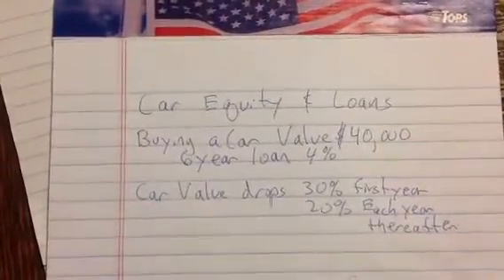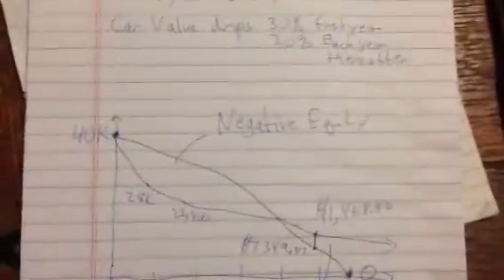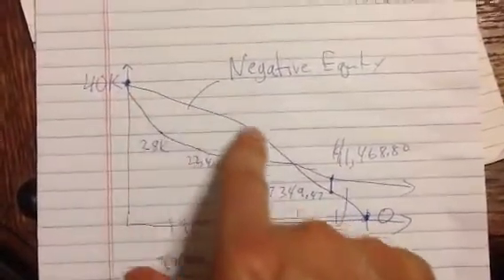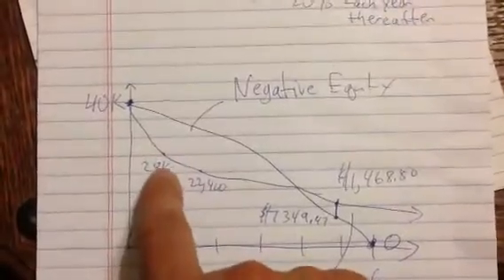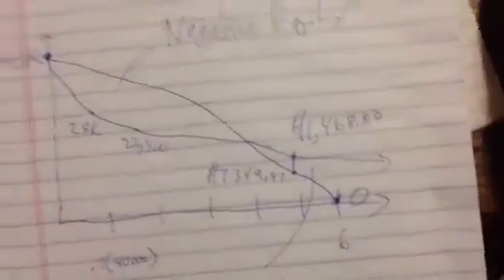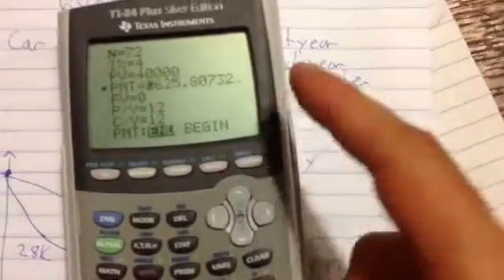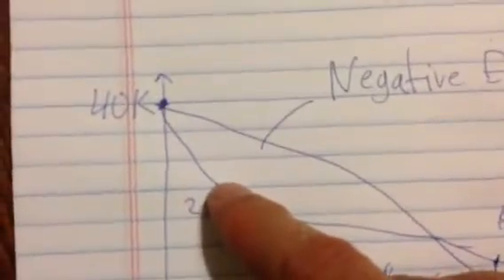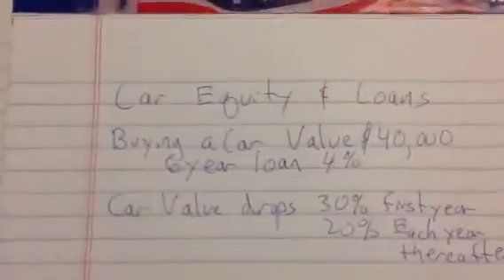Car loan equity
How to calculate equity and loan balance for a car loan